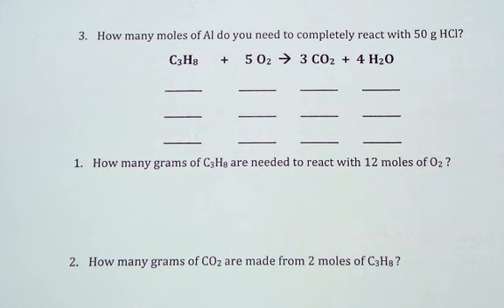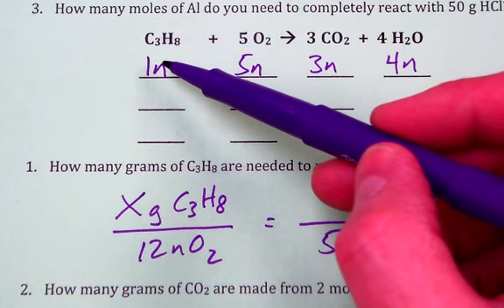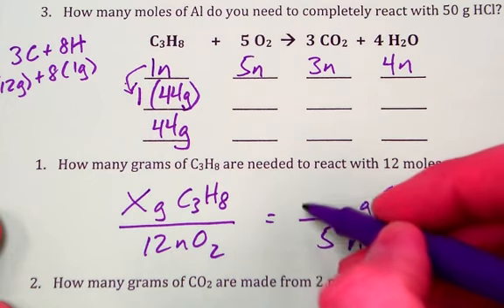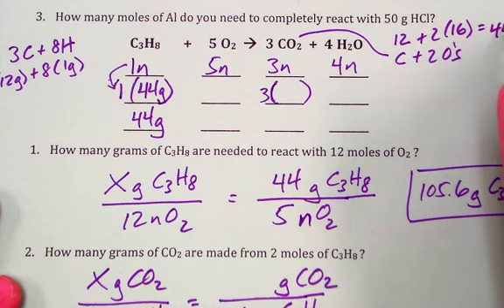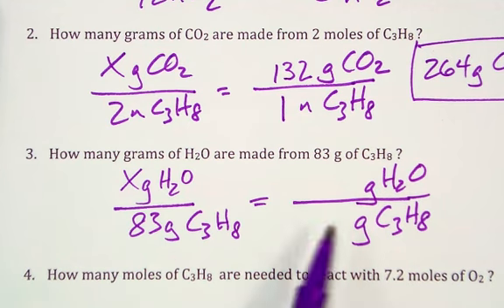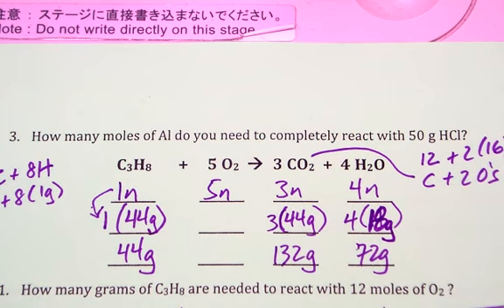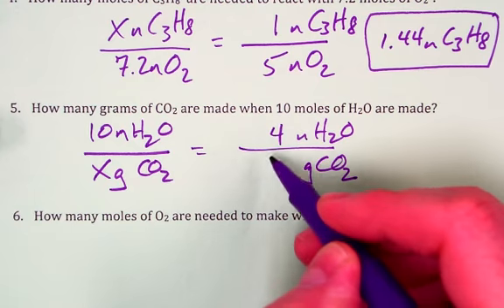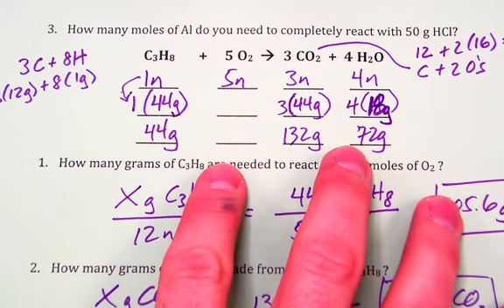stoichiometry with proportions